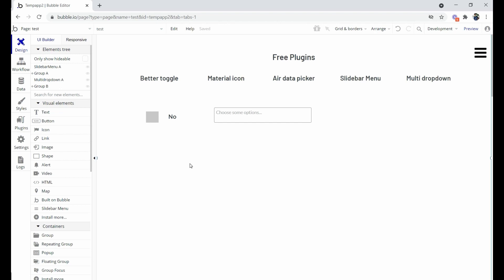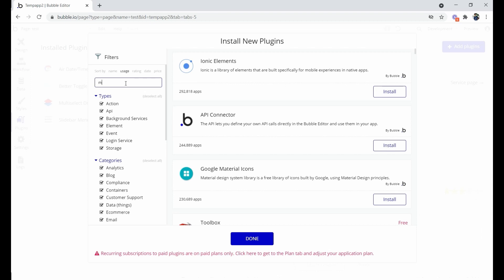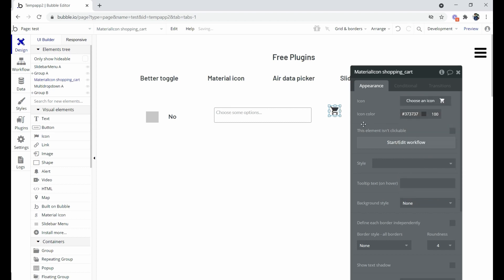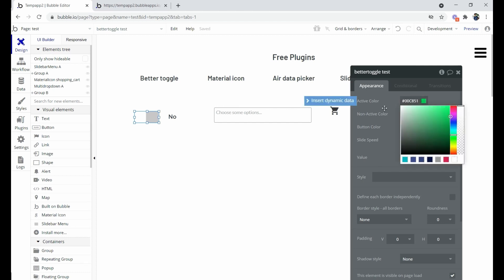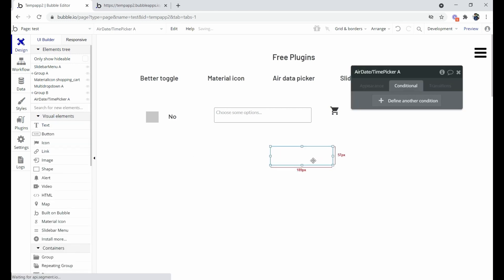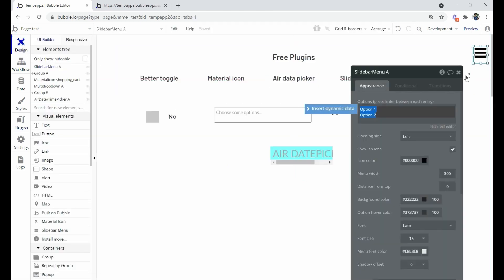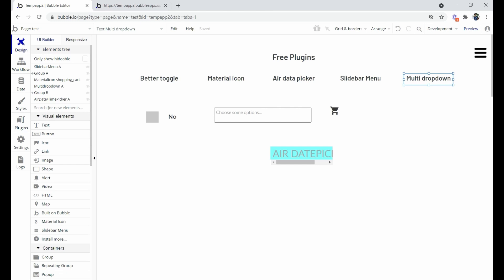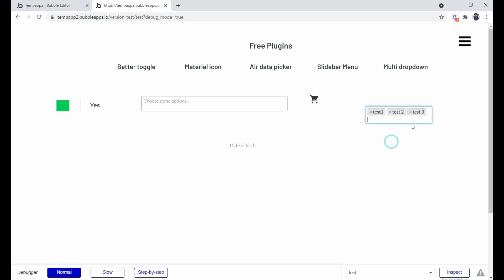Top 5 free plugins for bubble.io in 2021 with detailed explanation.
Here is the list of Top-5 Free Plugins:-
1.  Airdate picker
2.  Material icon
3.  Better toggle
4.  Slidebar menu
5.  Multi dropdown